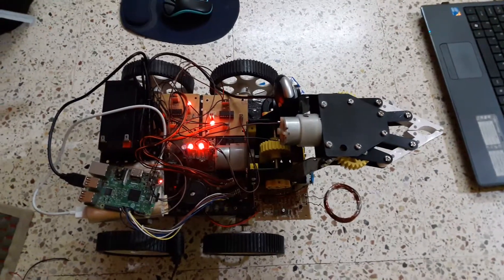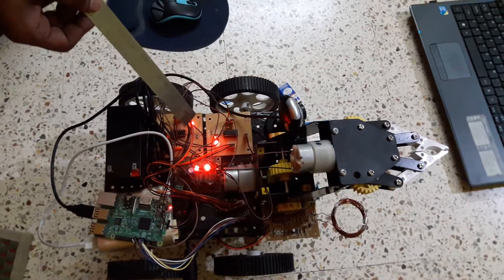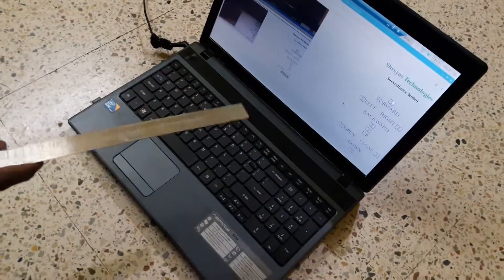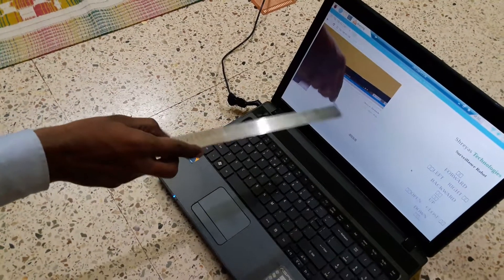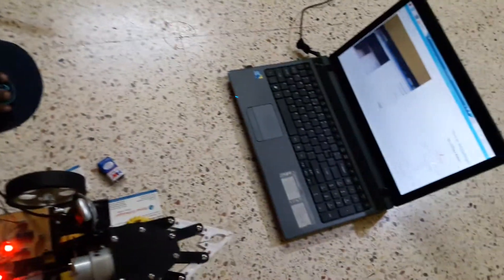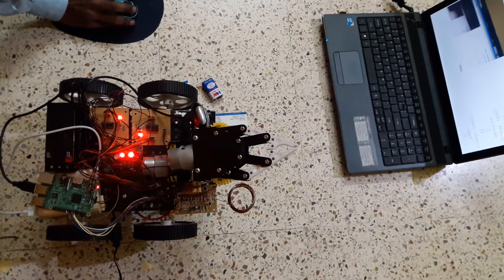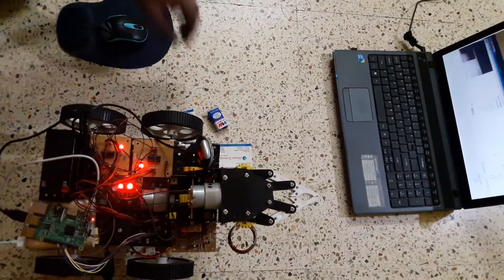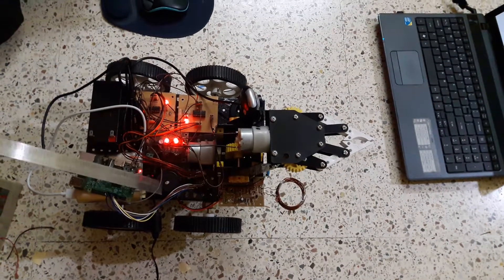Raspberry Pi Based Surveillance Robot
Developed By,
Shreyas Technologies
Hyderabad, Bangalore.

IOT Based Video Surveillance Robot Using Raspberry Pi

Surveillance is the process of monitoring a situation, an area or a person. This generally occurs in a military scenario where surveillance of borderlines and enemy territory is essential to a country’s safety. Human surveillance is achieved by deploying personnel near sensitive areas in order to constantly monitor for changes. But humans do have their limitations, and deployment in inaccessible places is not always possible. There are also added risks of losing personnel in the event of getting caught by the enemy. With  advances in technology over the years, however, it is possibly to remotely monitor areas of importance by using robots in place of humans. Apart from the obvious advantage of not having to risk any personnel, terrestrial and aerial robots can also pick up details  that are not obvious to humans. By equipping them with high resolution  cameras and various sensors, it is possible to obtain information about the specific area remotely.

 Robot is a system that contains sensors, control systems, manipulators, power supplies and software all working together to perform a task. Designing, building, programming and testing a robot is a combination of physics, mechanical engineering, electrical engineering, structural engineering, mathematics and computing .

USB Camera is  arranged on the Robot which captures live video.  Raspberry Pi then sends live video streaming to Web Page. We can also control robot using smart phone or Laptop through buttons provided for different operations in the web page. Rapberry Pi 3 B processes data and controls robot movements through L293d motor driver circuit. There are two other motors for robotic arm and gripper operations. The dc motors are interfaced with the L293d circuit. So there are two motor driver IC circuit boards to control four dc motors. 12V DC rechargeable battery and regulated power supply of +5V and +12V DC is used for different peripherals in the project.

1. DIY Web Controlled Raspberry Pi Surveillance Robotic Car

2. IOT Based Surveillance Robotic Car Using Raspberry PI - IRJET

3. Surveillance Robot for Military Application | International
4.  Wireless Video Surveillan
5. Surveillance Robot Using Raspberry Pi and IoT - IEEE Xplore
6. ce Robot using Raspberry
7. Surveillance Robot Using Raspberry Pi-IoT - Academic

9. surveillance robot using raspberry pi for defense - TRO India

10. Surveillance Robot Using Raspberry Pi and IoT - ResearchGate

11. IOT Based Surveillance Robot - IJIRCCE

12. IoT Based Raspberry Pi Surveillance Robot - YouTube

13. Surveillance Robot - Skyfi Labs

14. Video surveillance robot powered by raspberry pi .

15. IOT Based Surveillance Robot - International Journal of Trend ...

16. Surveillance Robot with Face Recognition using Raspberry Pi ...

17. Surveillance Robot using Raspberry Pi - Engineers Garage

18. IoT Based Raspberry Pi Surveillance Robot

19. Intelligent Surveillance Robot with Obstacle Avoidance

20. Wireless Video Surveillance Robot using Raspberry Pi

21. Review Paper on Wi-Fi Surveillance Robot using Raspberry pi

25. Raspberry Pi 3 B+ Based War Field Spying Robot ... - IJEAIS

26. Raspberry Pi based live Webcam Robot control using webpage

27. IoT Based Surveillance Robot Control System - International ..

28. Camera Based Surveillance System Using Raspberry Pi

29. Surveillance System Using Robotic Car

30. IOT Based Surveillance Robot Using Raspberry Pi

31. automated hybrid surveillance robot - IJIERT

32. A INTELLIEGENT UNMANNED SECURE ROBOT USING IOT

33. Raspberry PI Based Surveillance Robotic Car|Robotics

34. Multisensor Smart Robot for Border Security Surveillance

35. Design and Implementation of a Raspberry PI Surveillance

36. Web Controlled Raspberry Pi Surveillance Robot

37. Web-Based Wireless Controlled Robot for Night Vision

38. DIY IoT Based Raspberry Pi Surveillance Robotic Car - Pinterest

39. PIBOT: Surveillance & Live Streaming System

40. IOT Based Real Time Monitoring Mobile Robot - IJRASET

41. An IoT Based Multi functional Robot for Military Applications .

42. IoT - Controlling a Raspberry Pi Robot Over Internet

43. Surveillance Robot for Defence Environment - IJRAR

44. robotic surveillance rover - IJARIIE

45. Remote CCTV Surveillance Robot using Raspberry Pi 3

46. Surveillance robots - Génération Robots

47. DTMF controlled vehicle for surveillance by image ... - IJSER

48. Surveillance Robot Camera (SUROCAM) | Hackaday.io